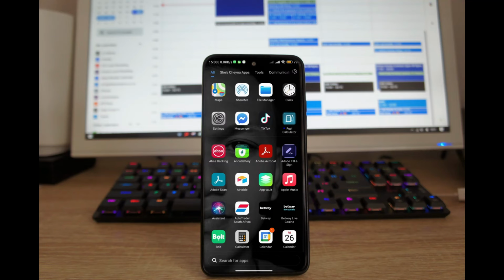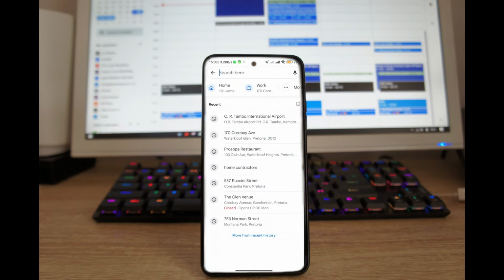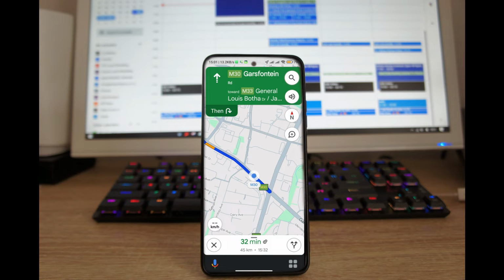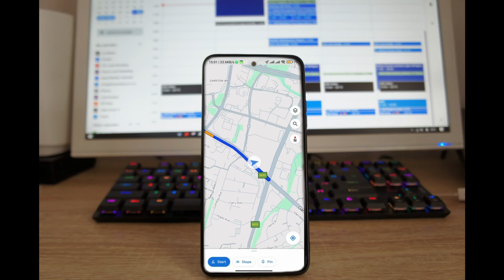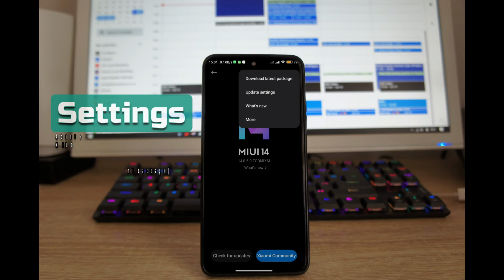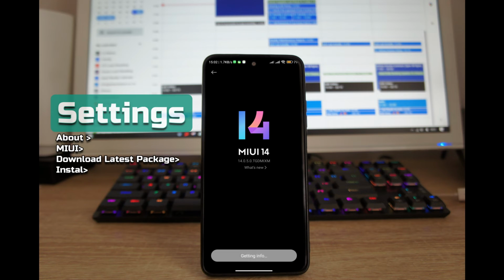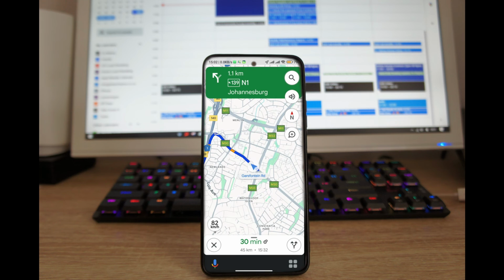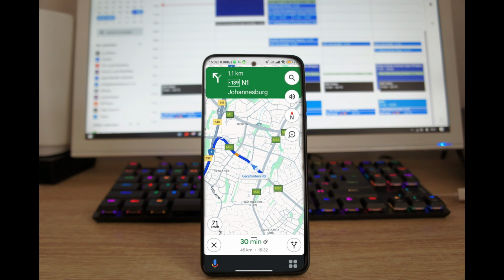GPS Signal Lost Fix on Xiaomi MIUI phones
Quick Fix! Regain GPS Signal on Xiaomi MIUI Phones - Easy Troubleshooting Guide"

Description:
🛠 Experiencing GPS signal issues on your Xiaomi MIUI phone? Don't worry! Watch this short and helpful guide to quickly fix the 'GPS Signal Lost' problem. Hit play now and get back on track with your Xiaomi MIUI phone! 🔍📱 Xiaomi MIUI GPSSignalFix TechTips".